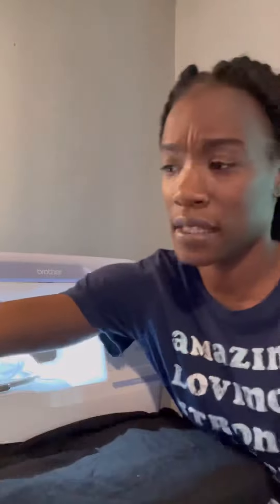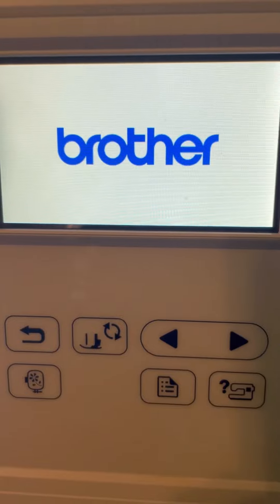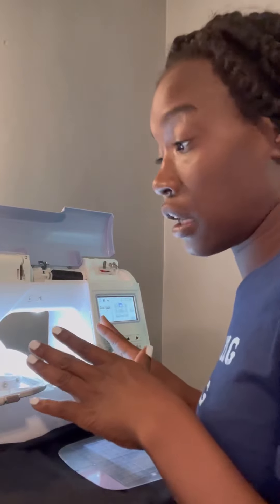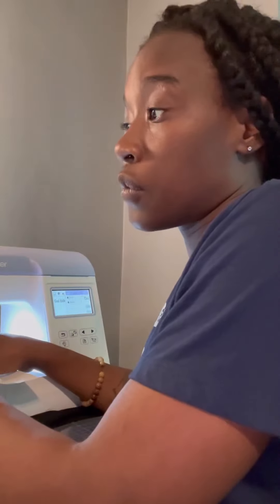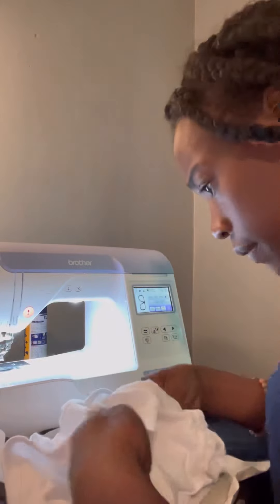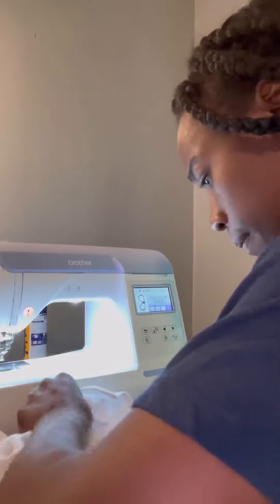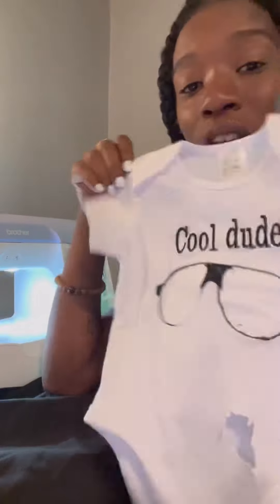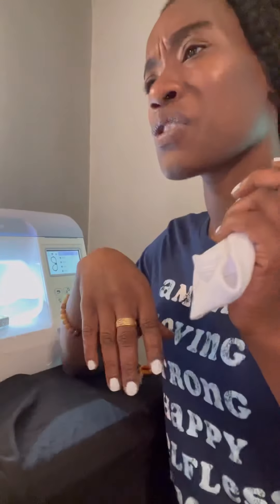CHECK OUT ONE OF MY MANY ONESIE DESIGNS 🙌🏽|EMBROIDERY|ONLINE STORE COMING SOON 😁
I am going to add some finishing touches to this project such as adding heat and bond, cutting away loose ends, ironing and more before officially packing it up!

My first design, I’m so proud! The next design I will be showing you guys will be for a girl and I’ll do every other gender so forth and so on.

Shout out to AJ Blanks and ARB Blanks!! I will definitely be embroidering on more than onesies pieces as time comes along. Check out there websites here, especially if you’re interested in embroidery!

AJ Blanks

ONLINE STORE COMING SOON 🙏🏽

Please keep in mind that I give away items for single parents, cash giveaways are currently on hold until further notice. To place inquiries for the previous times shown, please do so via email at:

Be blessed and have a safe day!